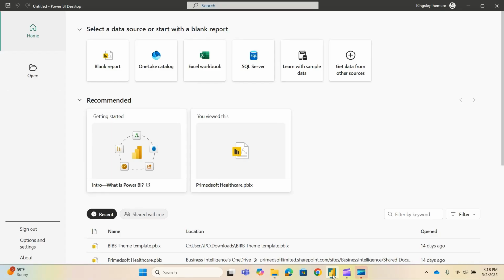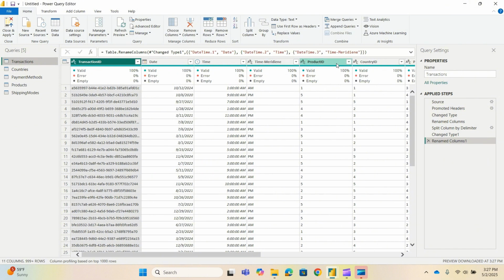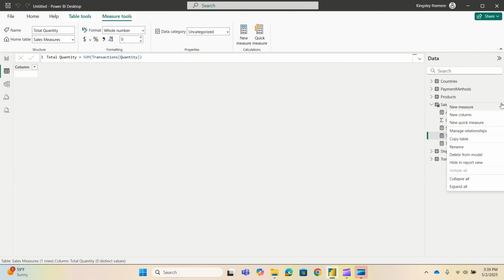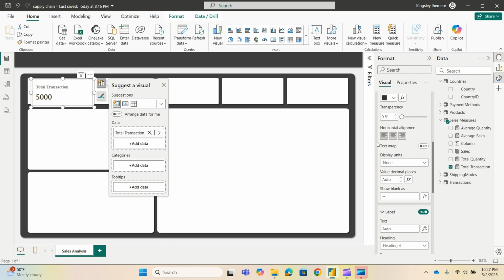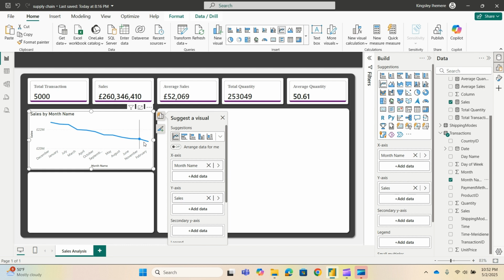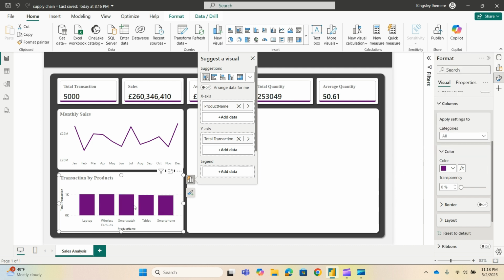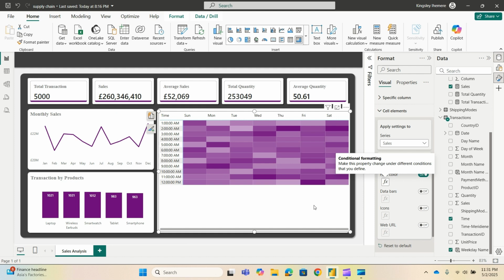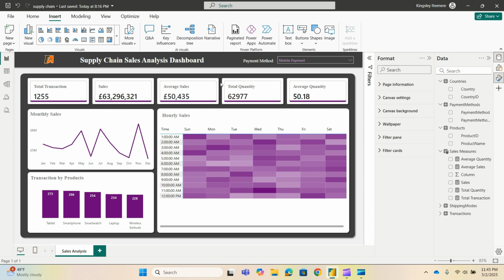How To Build Your First Power BI Dashboard In 60 Minutes + Raw Dataset File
In this video you learn how build an end-to-end Power BI dashboard from scratch. This is purely beginner level friendly and all you need is power BI desktop and the dataset which you can download in the description below 👇

DOWNLOAD the completed Power BI Desktop file and data files

You will learn how to:
Get data
Clean and transform data in Power BI
Perform multidimensional modeling of all the tables
Create calculated measures and columns
Build a simple Power BI dashboard